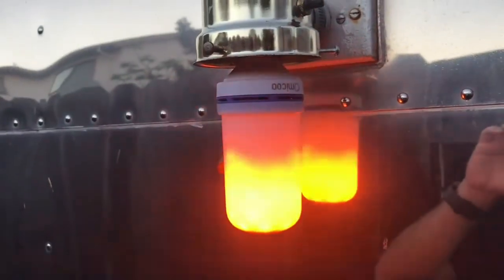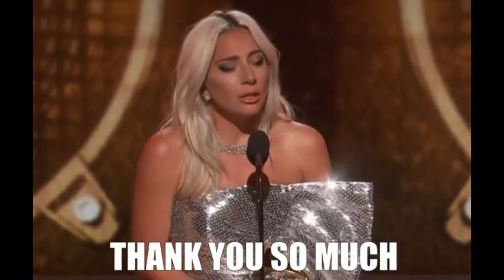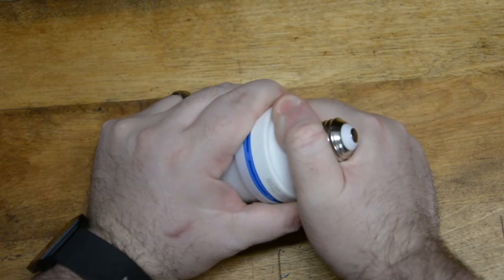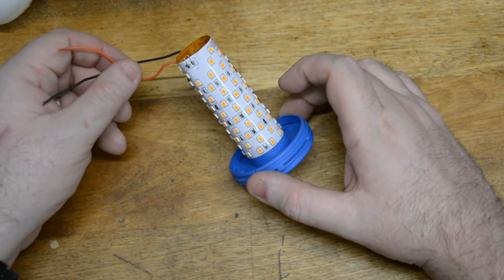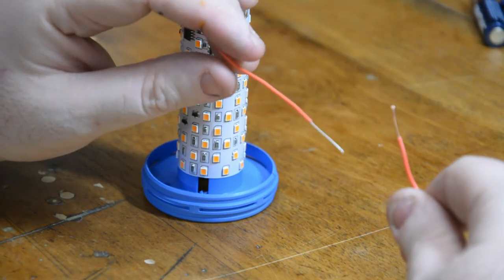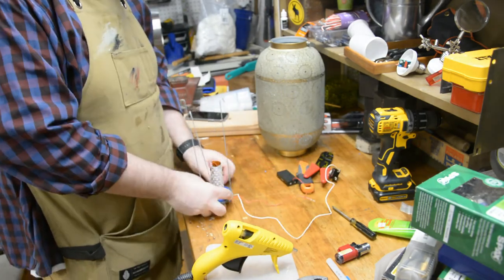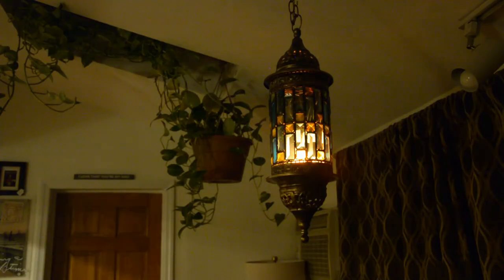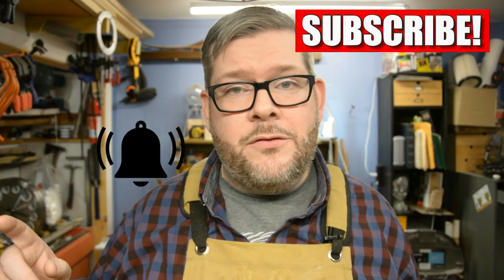Battery operated Fire Effect (Flame Bulb Mod!) cosplay LARP approved!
In this video, "Run a Flame Bulb on 2 AA Batteries - Gotta LOVE a Fire Bulb!" I walk you through the steps of taking apart a Flame bulb / Fire bulb and wiring the flame bulb up using 2 AA batteries, allowing you to have true accessibility in ANY application you could possibly want to use the flame bulb! These BRIGHT, Realistic bulbs are truly amazing for many uses. From backyard application to LARP to cosplay ideas, this flame bulbs project is one of the most versatile to date!

Find the parts for this build below
-LED Fire Bulb
-My favorite Lanterns
-Wire Strippers
-Bell Wire
-Heat Shrink Pack
-Light Switches
-AA battery holder
-Double Sided Tape

Camera: Nikon D5200
Lens: Nikon AF-S Micro NIKKOR 60mm f/2.8G ED
Lens: Nikon AF-S DX NIKKOR 18-105mm f/3.5-5.6G ED VR
Editing software: Filmora9